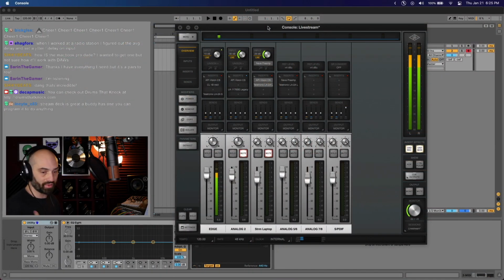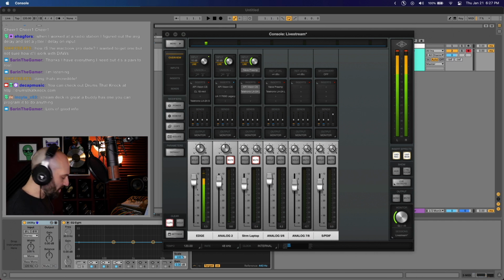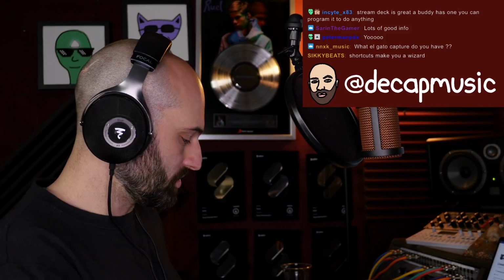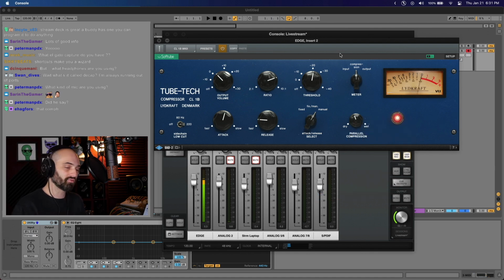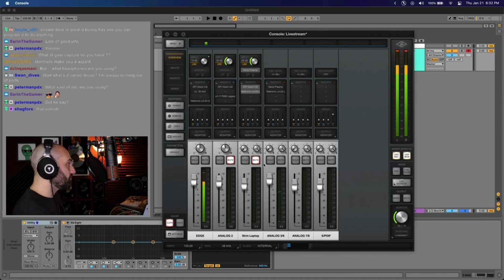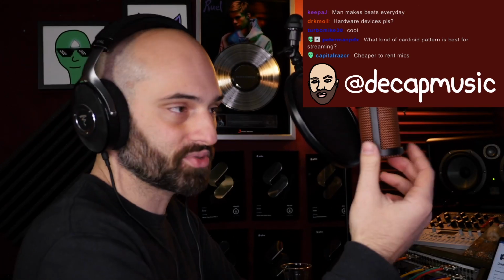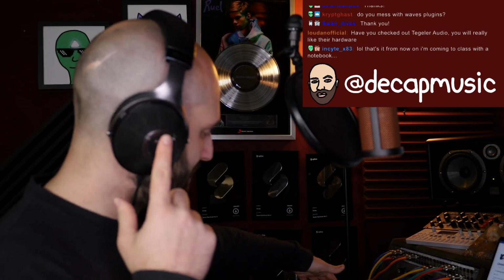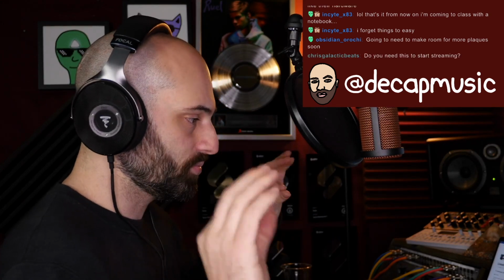DECAP livestream setup studio tour 🎚👀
DECAP details his livestream setup with a studio tour.

Gear mentioned:
Lumix GH4 Camera
Pancake Lens
Elgato HD60S+
Elgato Camlink 4k
Apollo x8
Elgato Streamdeck XL
Roland SP-404
Caldigit TS3 TB3 Hub
32" LG Ultrafine 4k Monitor
RME ADI-2 Pro FS DAC Converter
Focal Elear Headphones
Antelope Audio Edge Mic
USB-C to HDMI (the best I've tried)
Behringer Ultrapatch Pro Patchbay